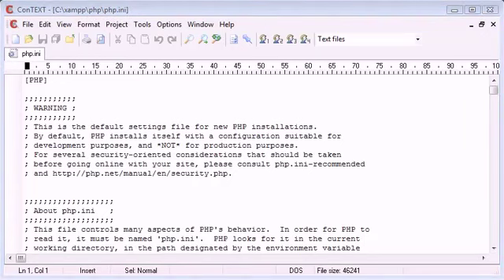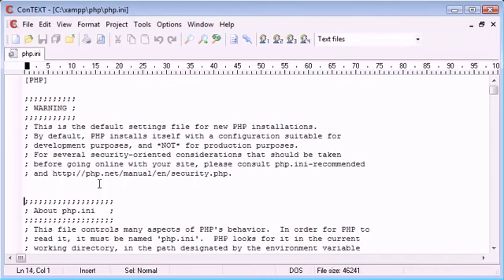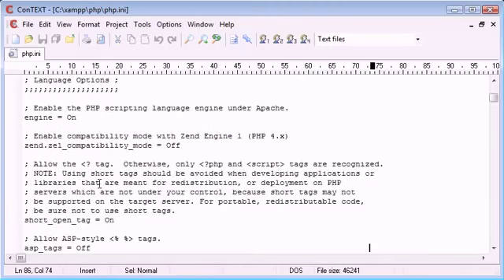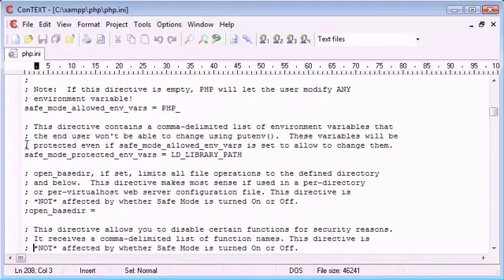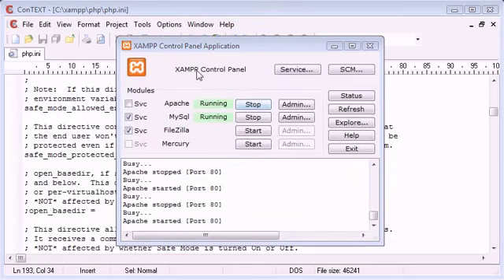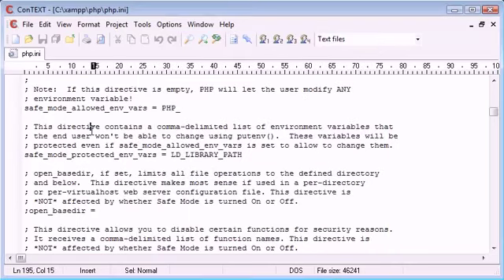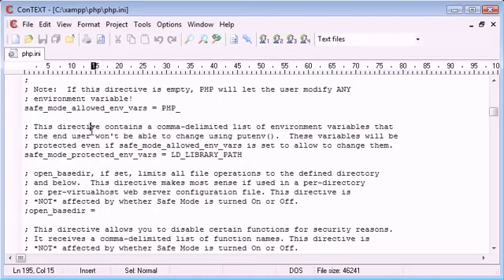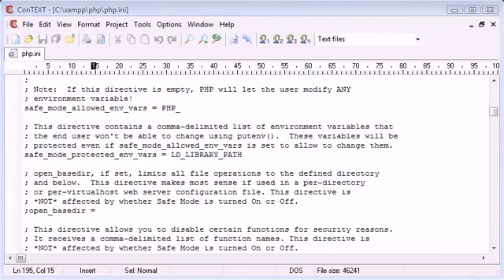Beginner PHP Tutorial 7 The php ini File